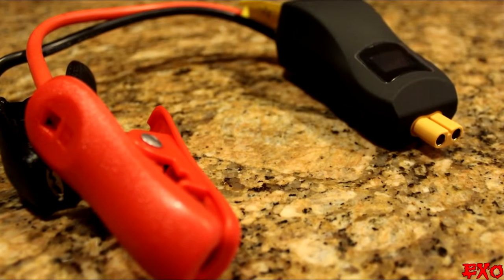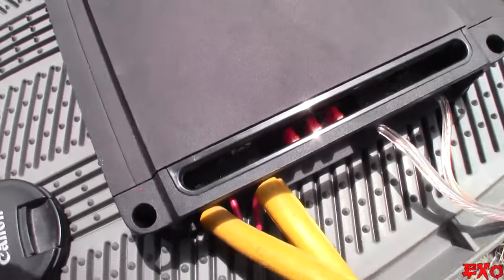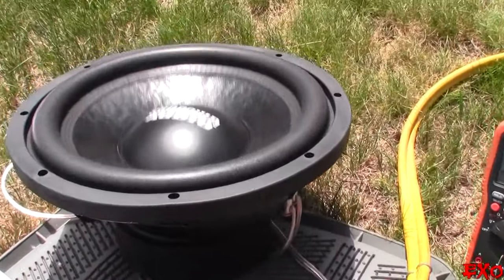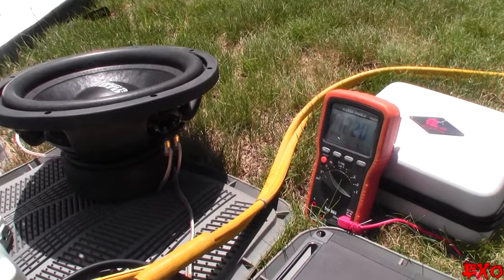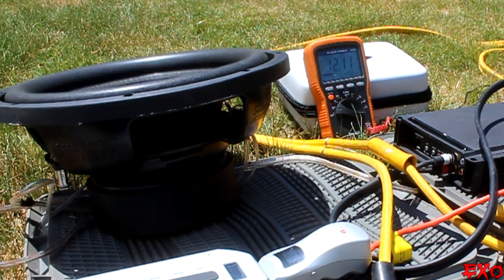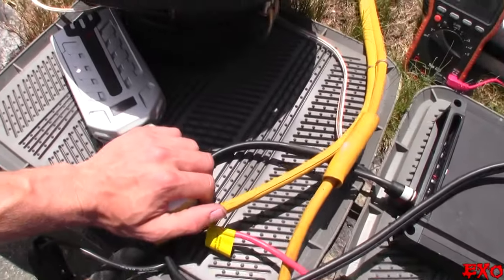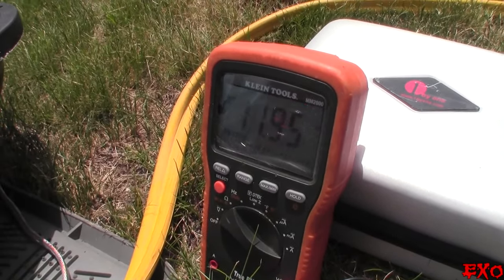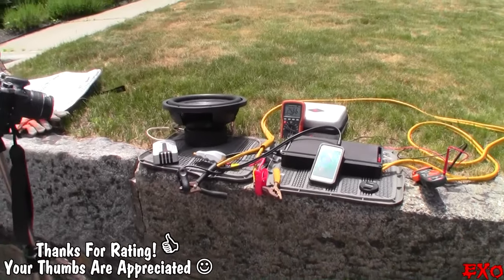"JUMPING" a Car Audio Amplifier w/ 12v Lithium Booster PACK & BASS Testing 1Byone Starter Battery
Curiosity got the best of me!! This video is a prime example of that while also showing off the power behind this interesting technology.